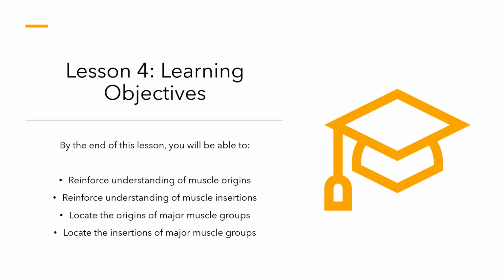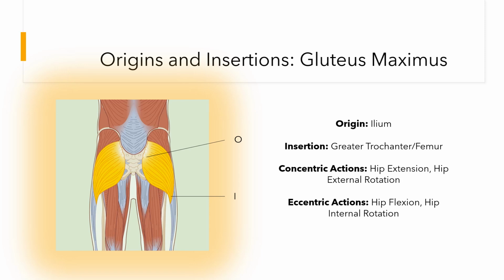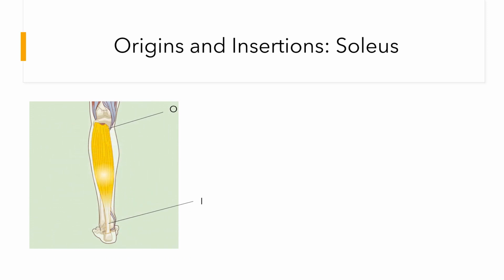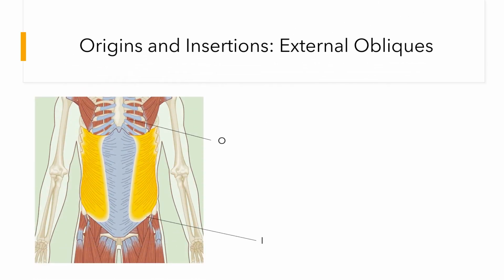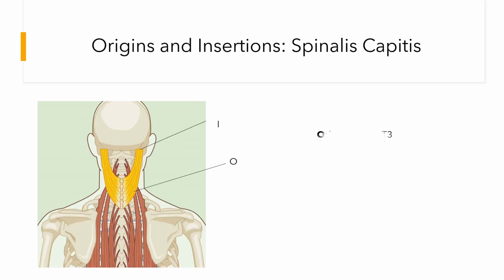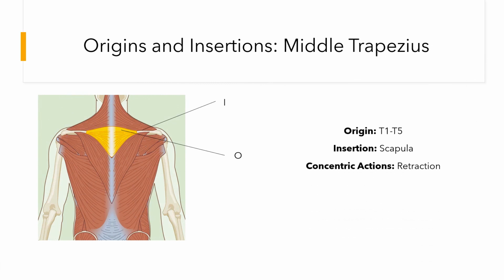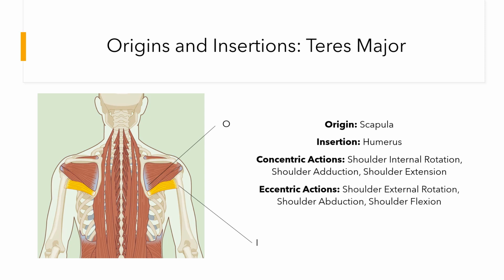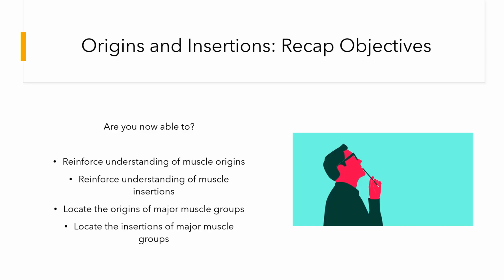Level 3 Personal Training - Lesson 4 - Origins And Insertions